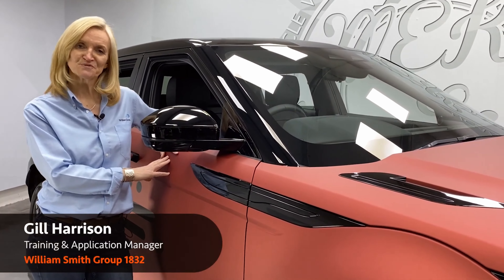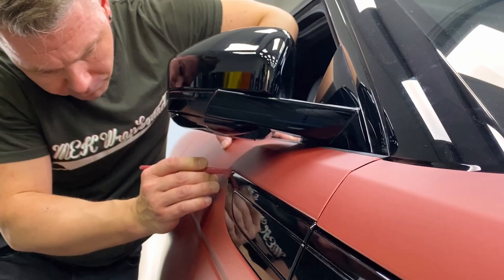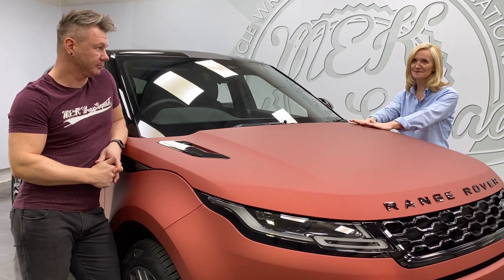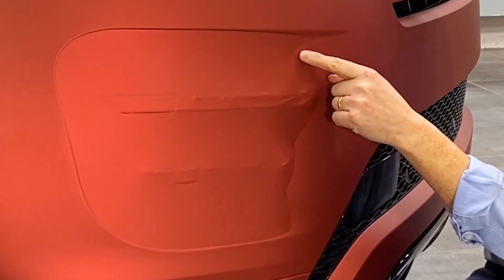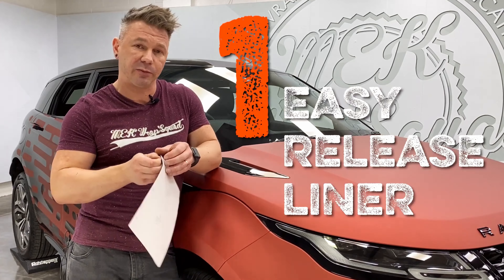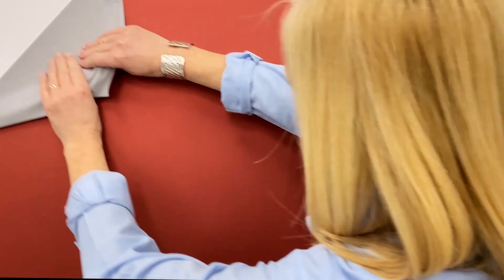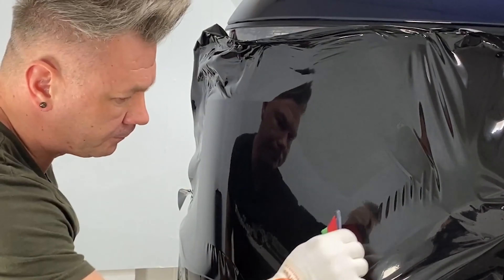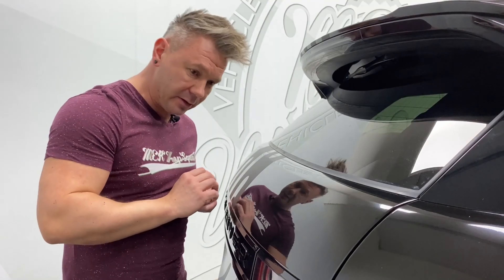(4K) Arlon PCC Matt Aluminium Red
Nekantriai laukta „wrappingo naujiena“ jau Antalio sandėlyje!
Arlon Graphics (JAV) PCC premium klasės 10 metų cast plėvelės su FLITE® technologija pilnam automobilių apklijavimui.
Blizgios, matinės ir satininės Arlon PCC plėvelės užtikrins jūsų automobilio išskirtumą.
Blizgių spalvų paviršius yra apsaugotas apsaugine plėvele – galutinis rezultatas pasižymi neitikėtinu blizgesiu. Patentuota FLITE klijų technologija pasižymi nematomais oro kanalais, antistatiniu paviršiumi, itin lengvu perpozicionavimu. Plėvelių klijai turi unikalią galimybę pratęsti darbą kitą dieną be jokių pertemptų vietų žymių bei turi „self-healing“ charasteristikas. Idealus plėvelės storio ir minkštumo balansas. Puikios tvirtumo savybės tempiant, idealus tarnavimas giliuose profiliuose bei kitose sudėtingose automobilio vietose. Itin komfortiškas klijavimas ir nulupimas be klijų apnašų. 10 metų tarnavimas lauko sąlygomis.
Susipažinkite su Arlon Premium Colour Change spalvomis, charakteristikomis bei klientų atsiliepimais
The new amazing wrapping films you have been waiting for! Already in Antalis stock.
ARLON Premium Colour Change with FLITE Technology®
Premium Colour Change is a 76 to 84 microns premium repositionable cast film with FLITE Technology®, designed for full and partial vehicle wraps. PCC eye-catching colours are available in gloss, matte and satin finishes. The soft film provides excellent conformability and is guaranteed to stay down in deep channels, curves and recesses.
Premium Colour Change features an invisible air channel liner that offers fast, bubble-free installation and a smooth finished appearance.
FLITE Technology®ensures an easy installation and clean removal.
All gloss rolls will have a PET protective film layer to maintain excellent gloss levels.
Premium Colour Changes is rated for an outdoor durability of up to 10 years.

Unique Features:
► PET protective film on gloss colours offering the highest gloss level
► Invisible Air Channel Liner for a super smooth finish
► Excellent repositionability and softness for fast and easy installation
► Guaranteed to stay down in deep channels, curves, recesses and the most demanding shapes
► FLITE Technology® provides clean removal